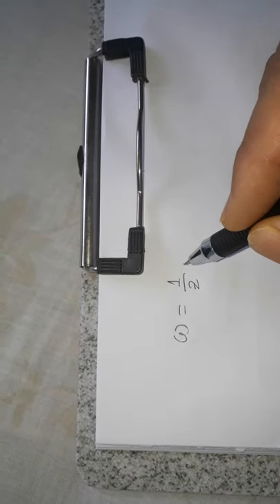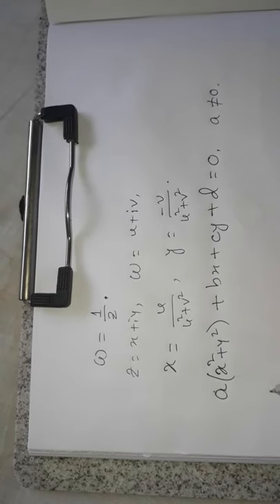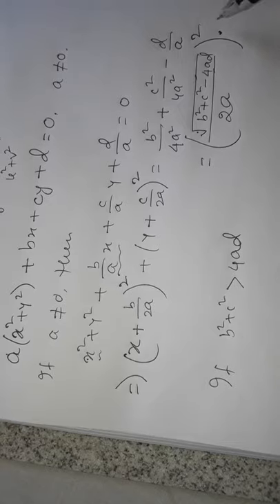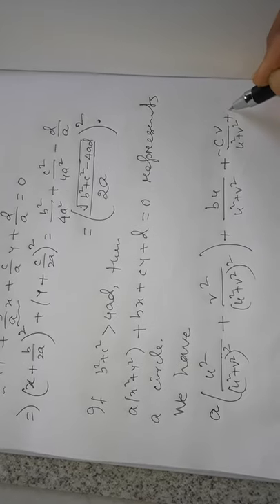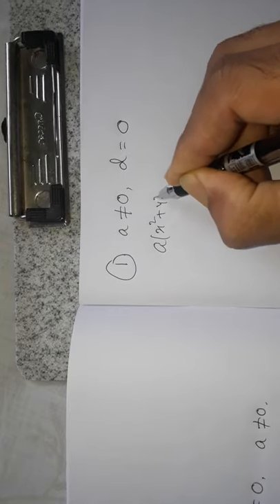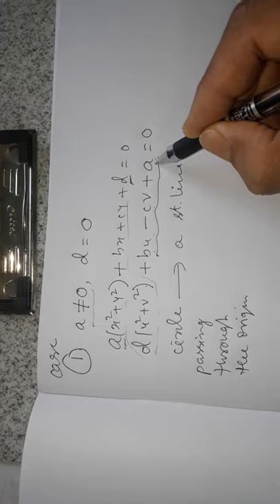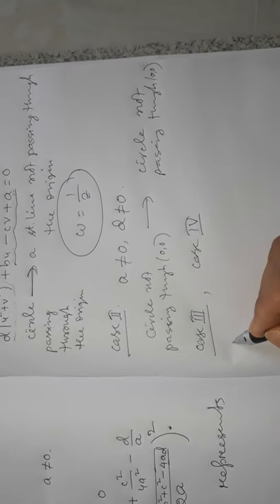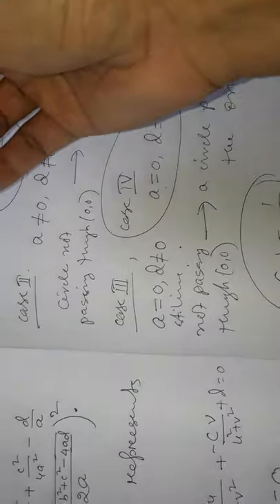MS406,/MS408: April 30, 2020 Part III, w=1/z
Transformations of circles and st. lines